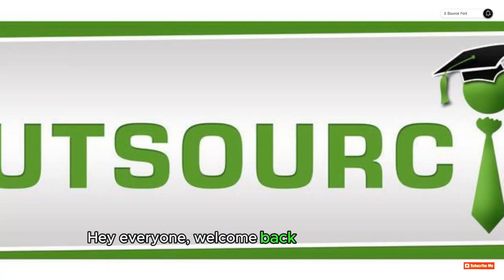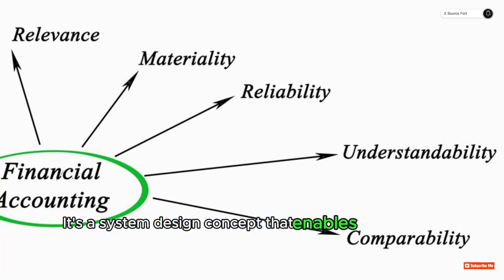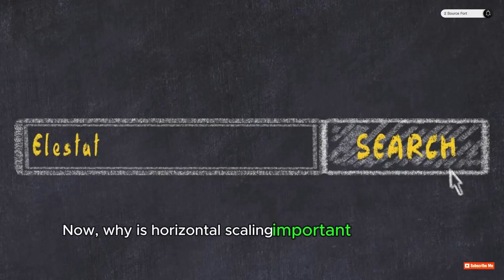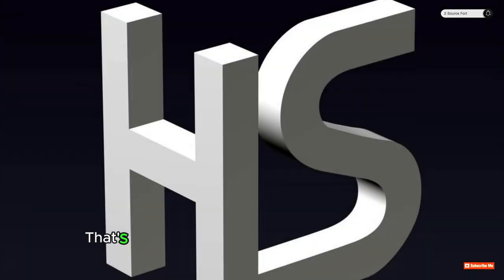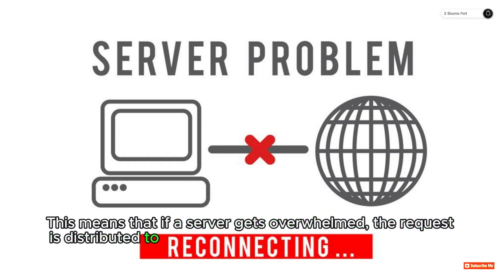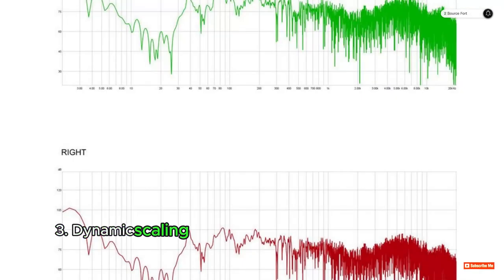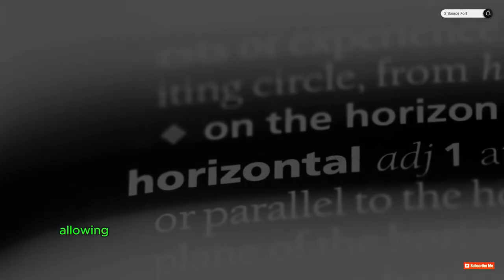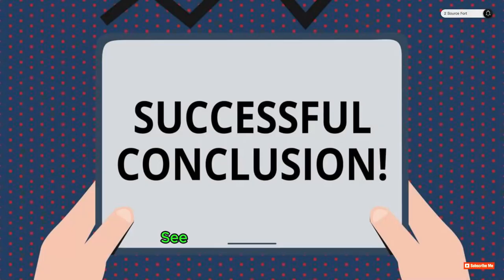"horizontal scaling" System design concept #1 | 2sourcefort